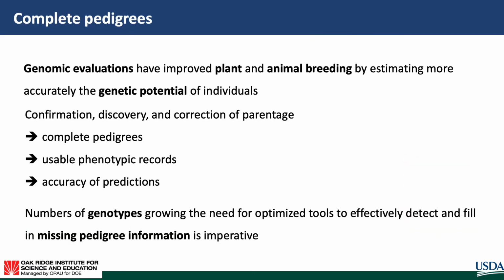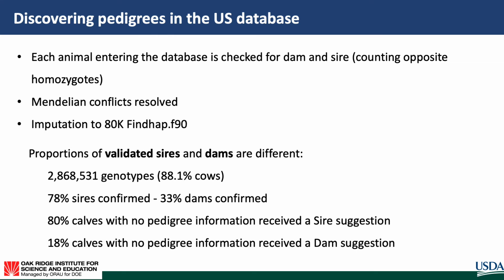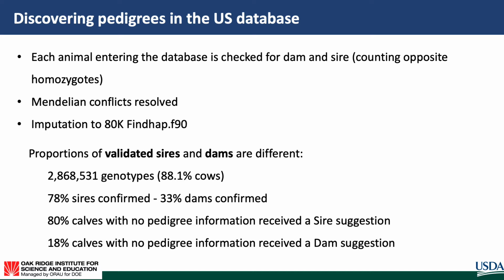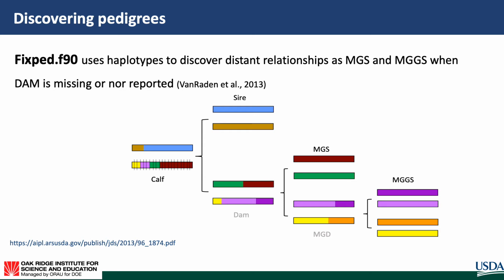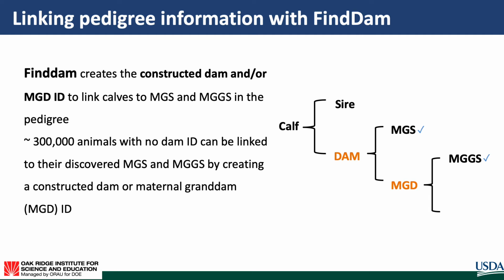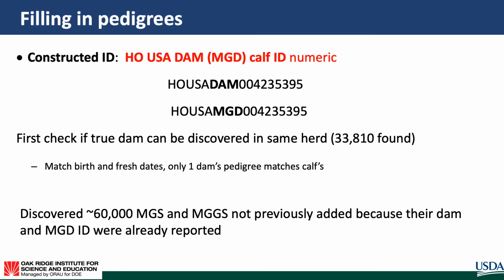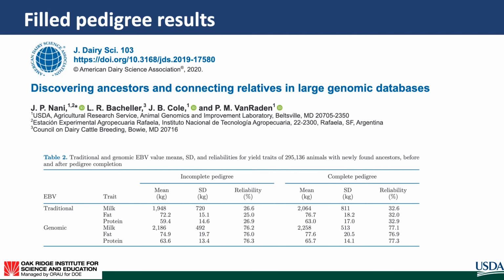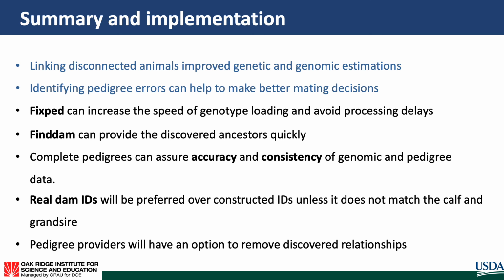Methods to implement ancestor discovery in the US dairy cattle database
In this video Dr. Juan Pablo Nani describes a method to implement ancestor discovery in large pedigree databases using genomic information